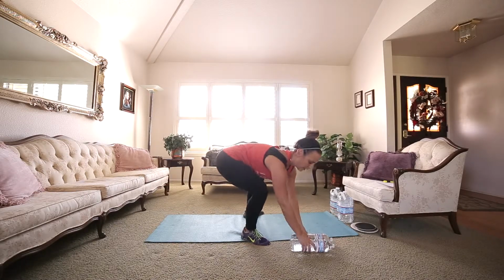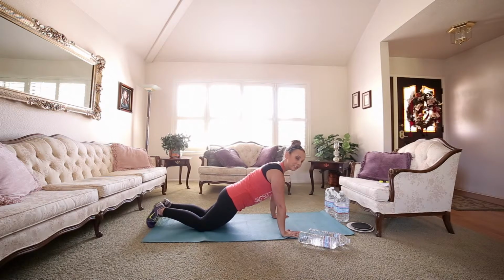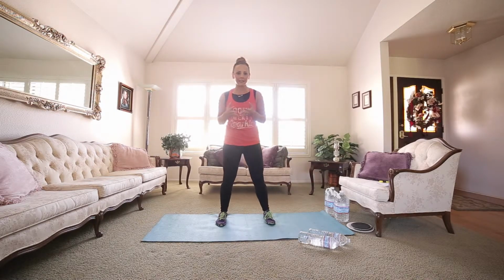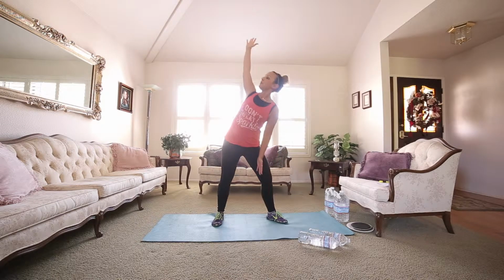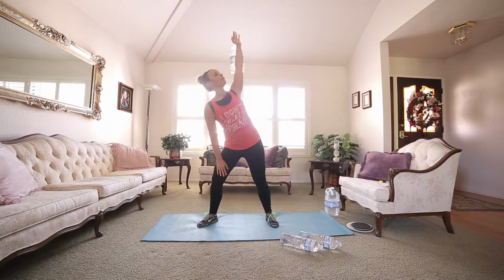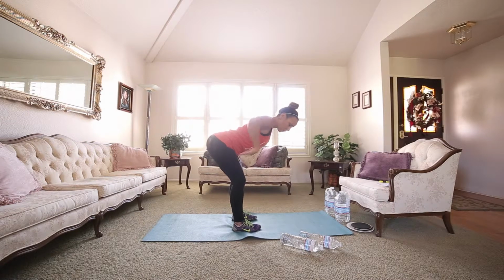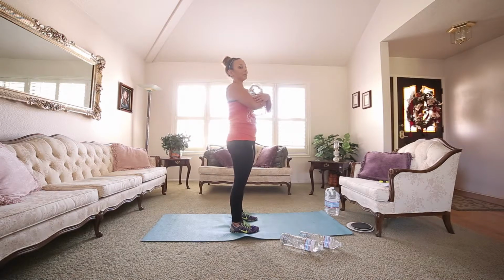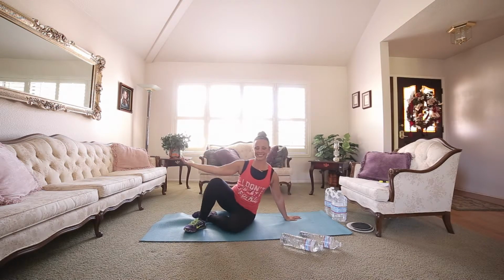Shift you life in 90 days! week 1. workout 3.